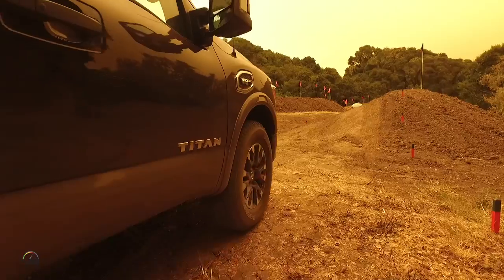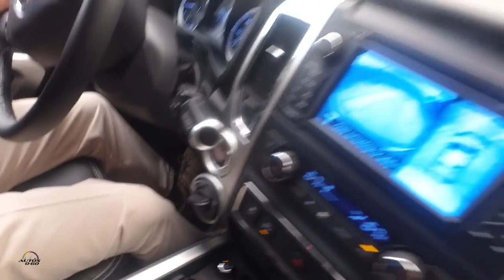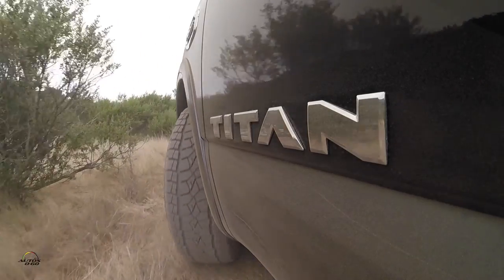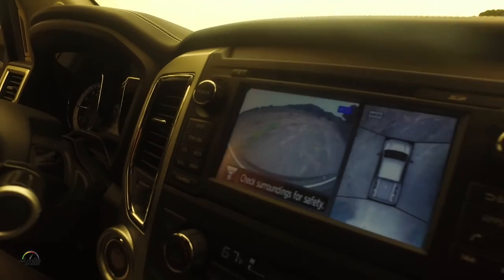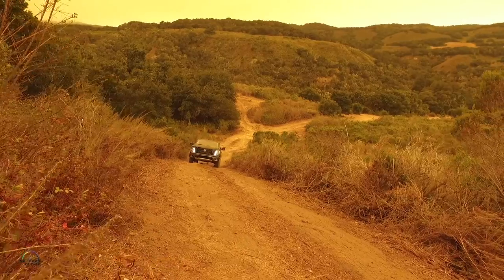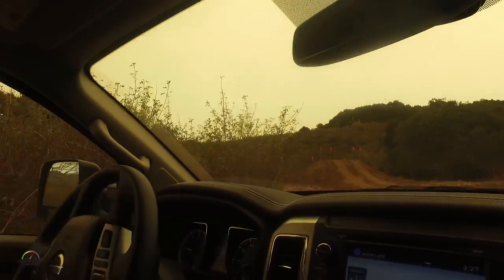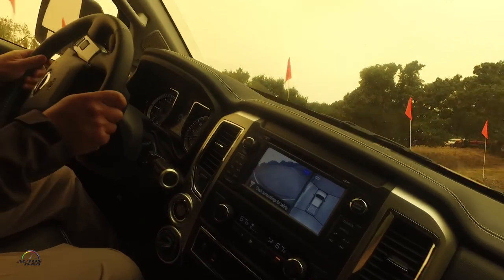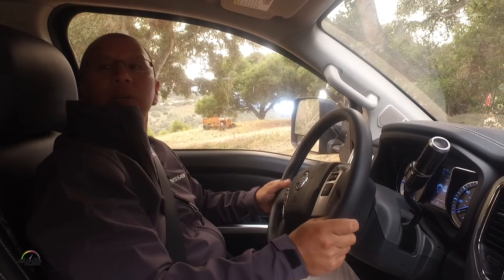2017 Nissan Titan off-road test drive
2017 Nissan Titan off-road test drive